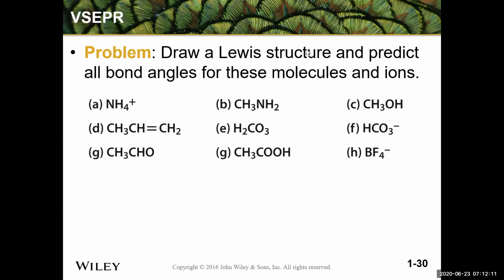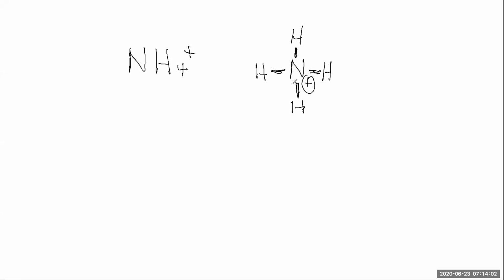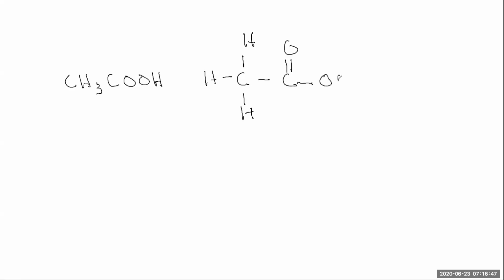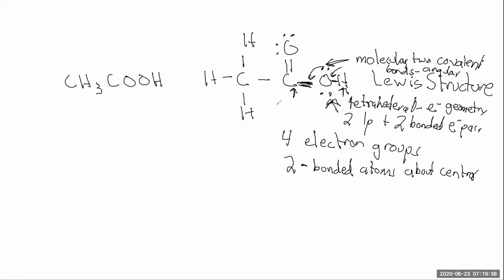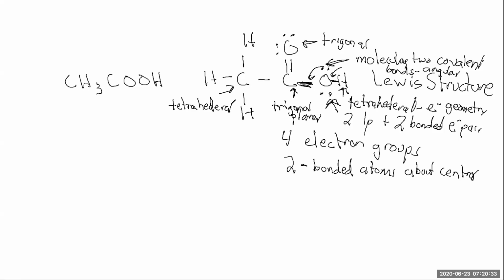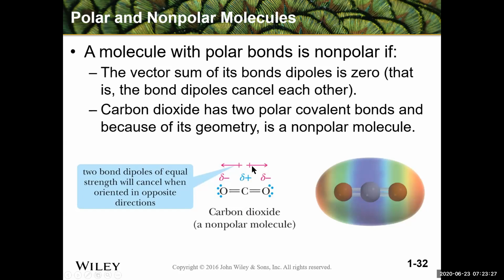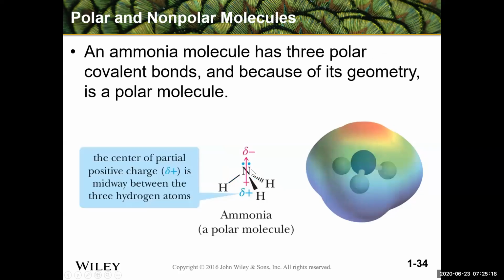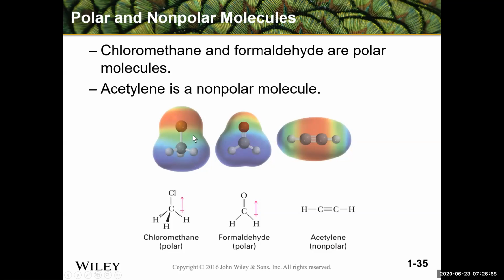Chapter 1 Part 5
VSEPR Examples and Molecular Polarity